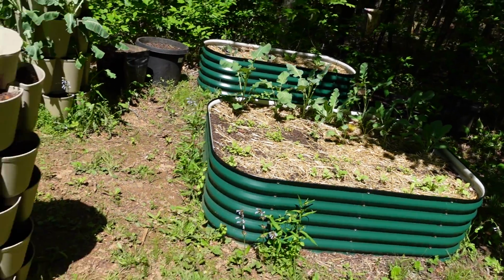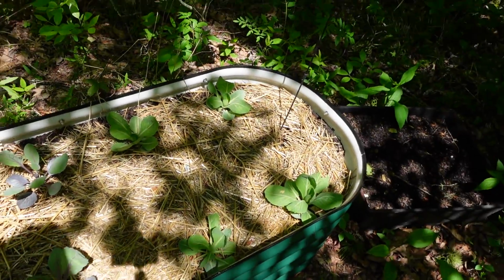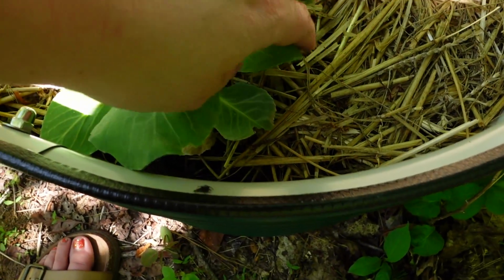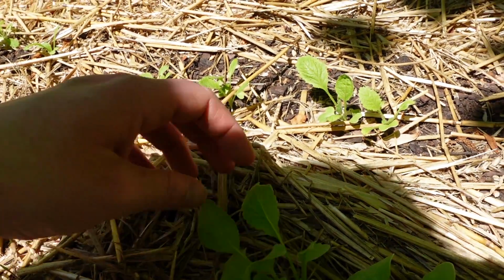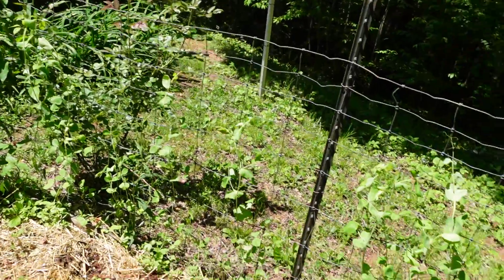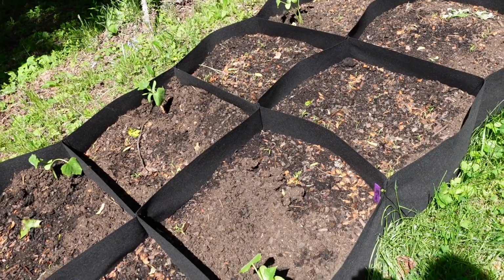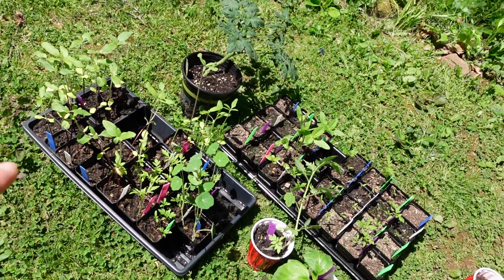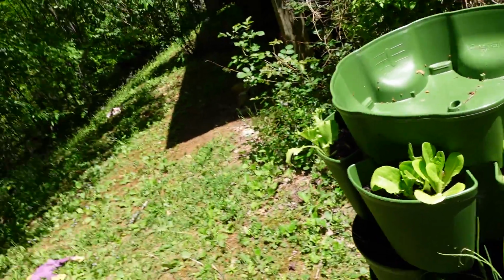Overheated Broccoli and Cute Chicks, OH MY!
Come visit! Check up on our little garden ops! See the cute chicks and here some of my future plans for the gardens.

I even snuck an update on the house stuck on the end of it!